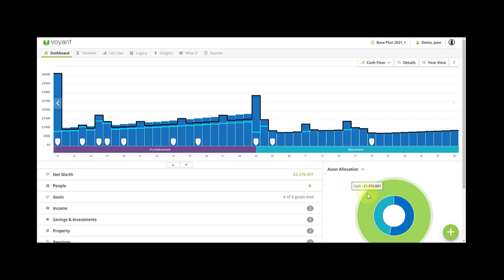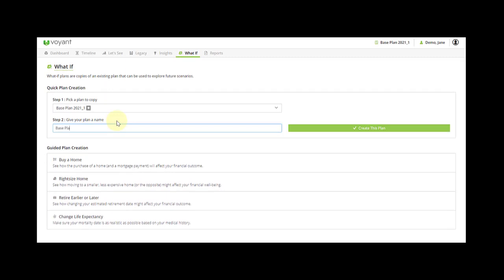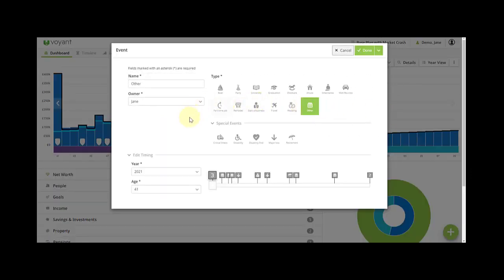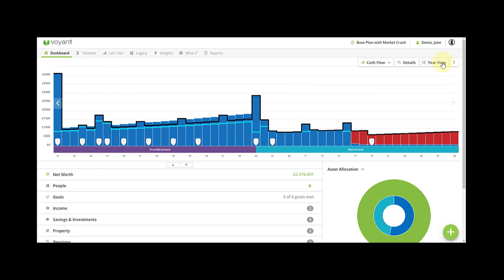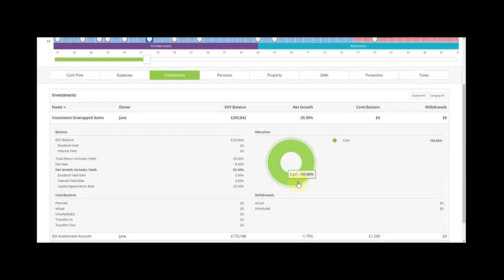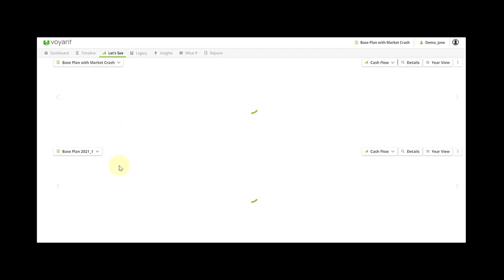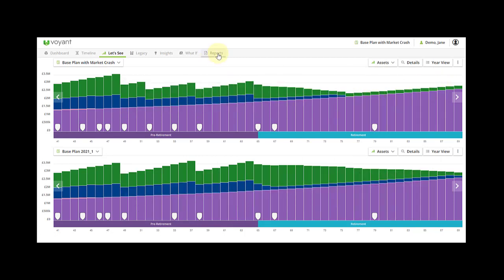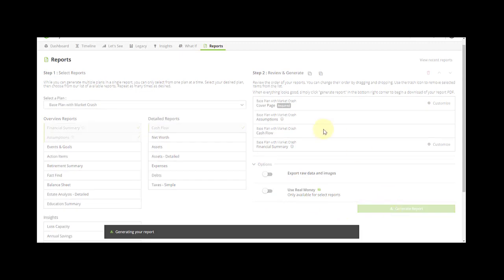Modeling a Market Crash 2021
How to create a What If scenario and put a market crash into your plan. Compare this plan to your Base Plan and create a report of the market crash scenario.